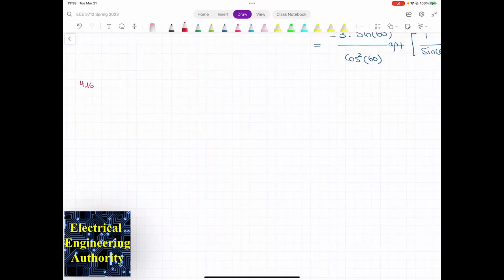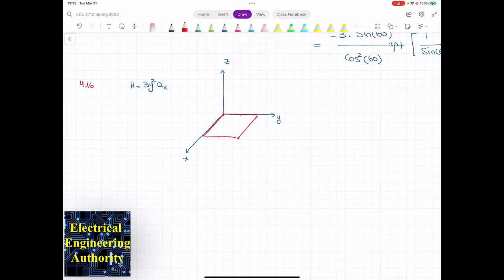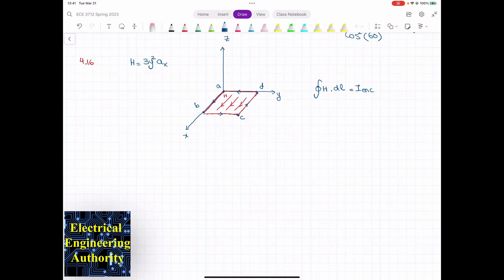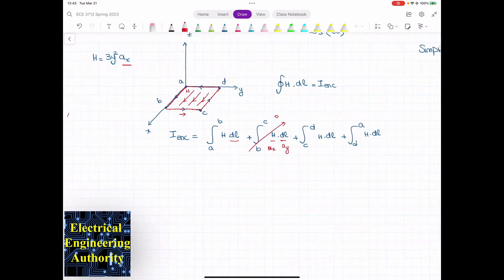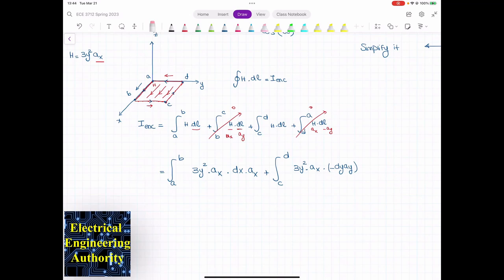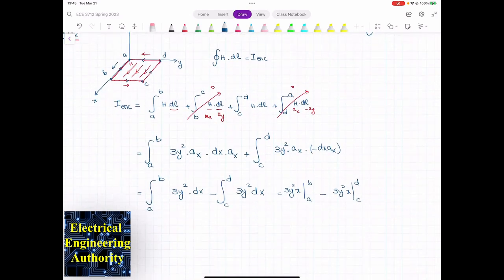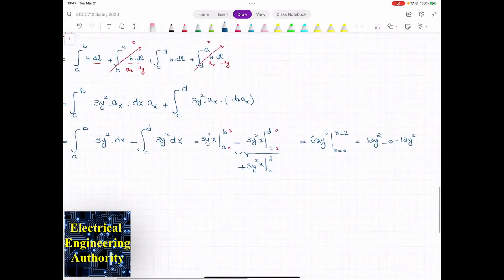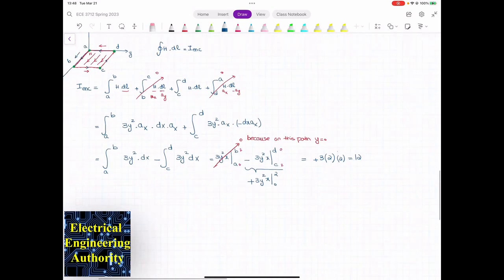Amperes Circuital Law Example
In this video I have solved a question on Amperes Circuital L